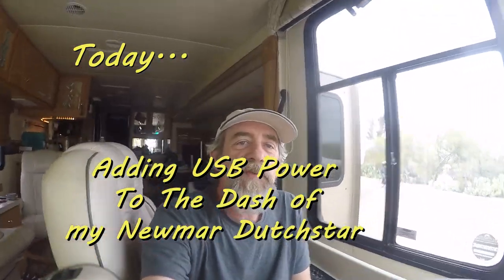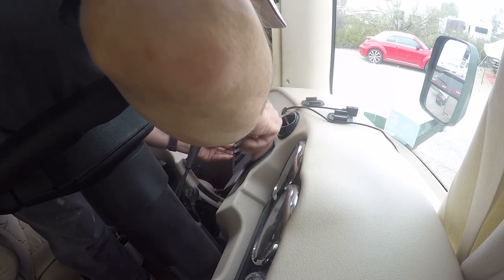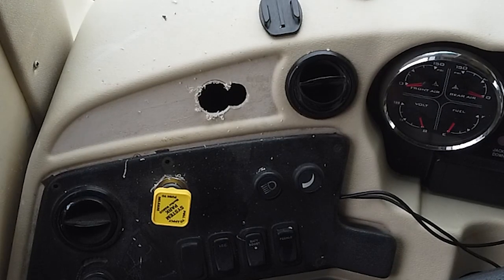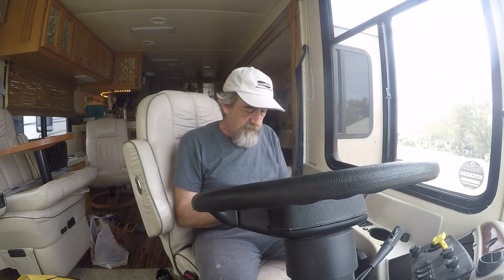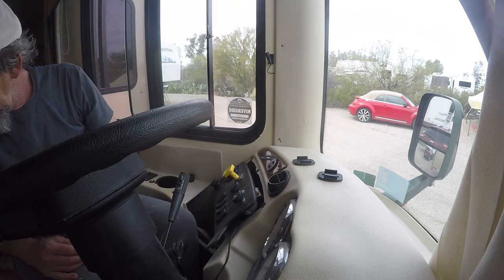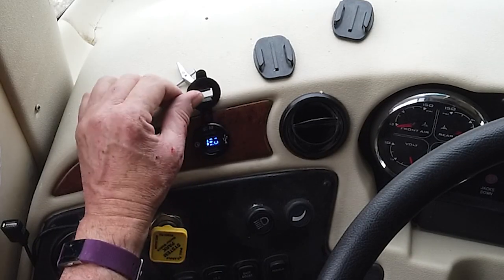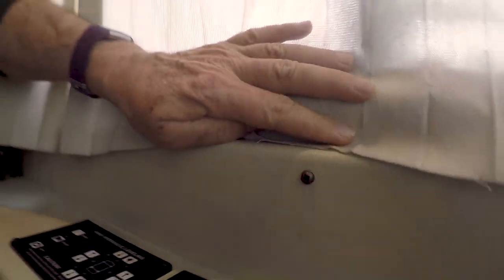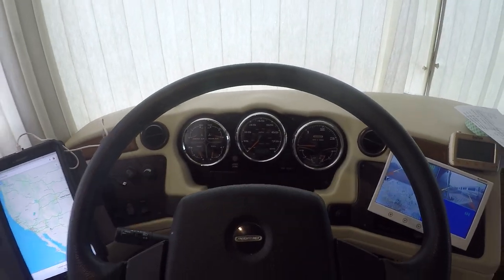Installing USB Power Ports in the Dash of my Newmar Dutchstar RV || RV How-To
In this how-to video, I am installing new, higher power output, USB power ports in the dash of my 2004 Newmar Dutchstar.

I'm also adding some anchors and longer screws to better secure the sideboard control panel to the wall.

Amazon Links to the parts in this project
USB power port
Wire Crimps
Wire Crimping Tool
Wire Splice (T) Blocks

Thanks